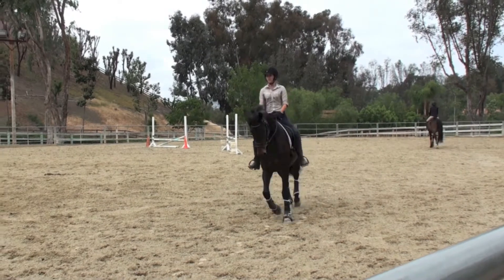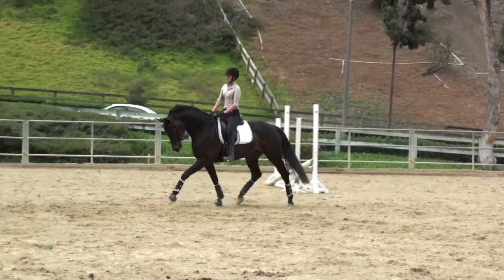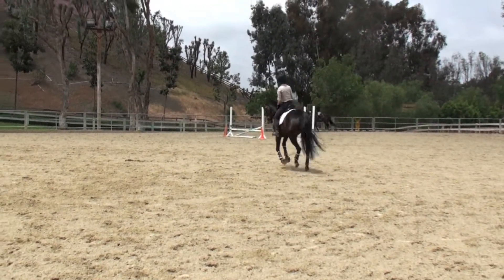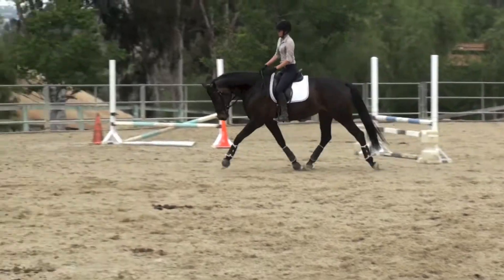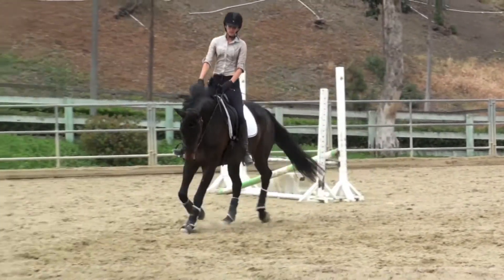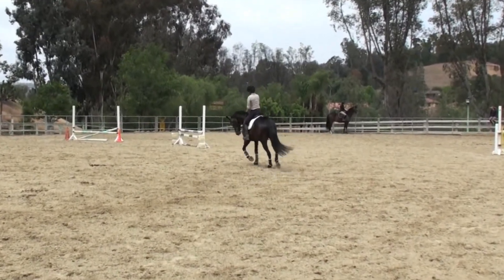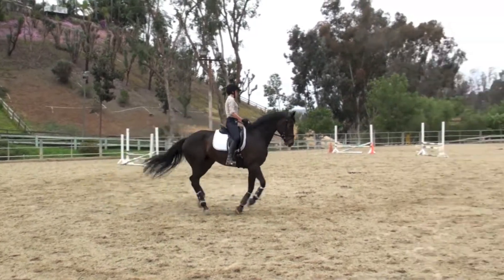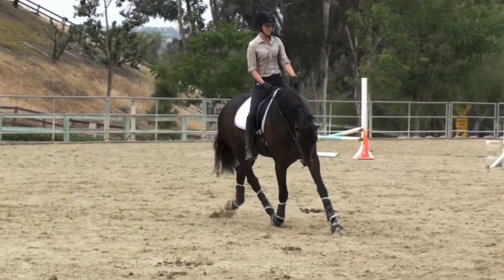Hello Halli 2nd day Nellie Gail